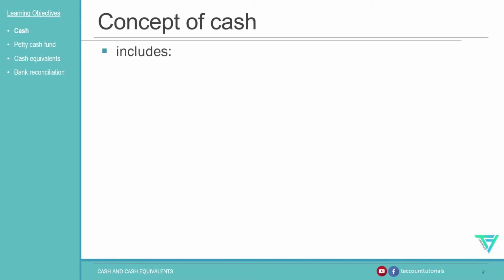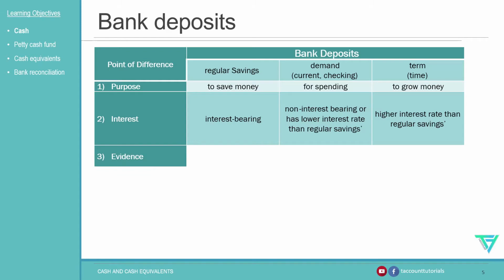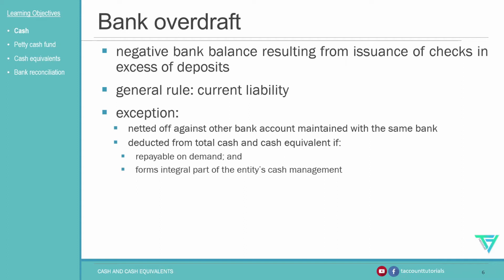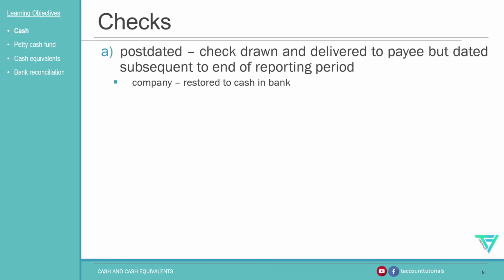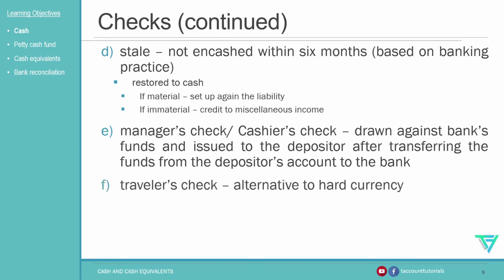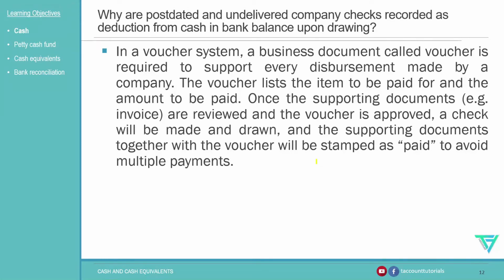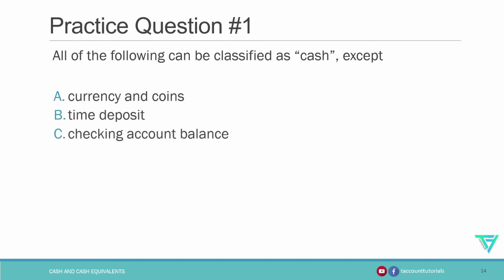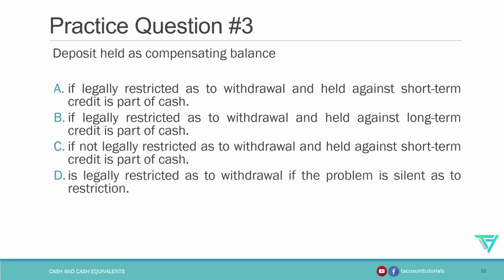Cash and Cash Equivalents (Part 1) - Items Classified as Cash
Cash and Cash Equivalents (Part 1)

This video lecture on cash and cash equivalents covers the accounting for cash and cash equivalents and preparation of bank reconciliation.

This video is part of the Financial Accounting and Reporting (FAR) lecture series.